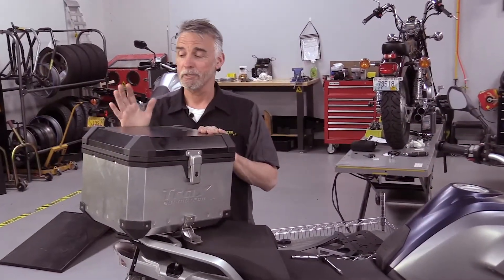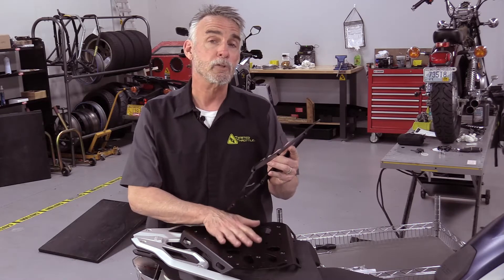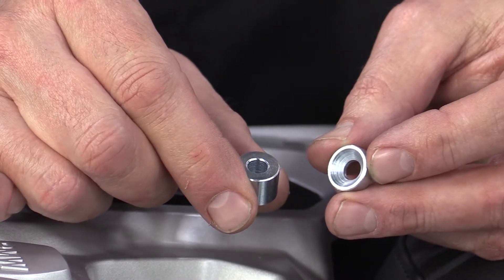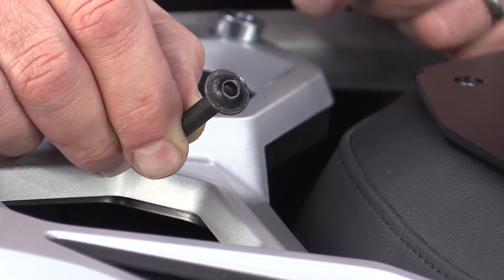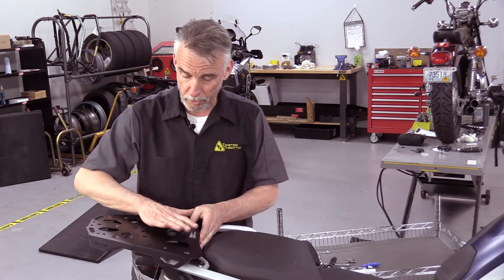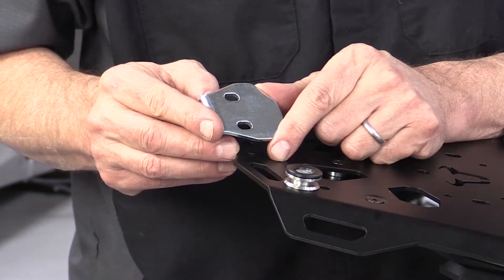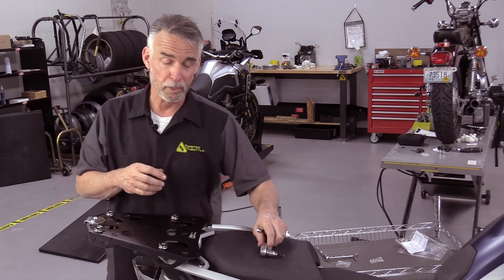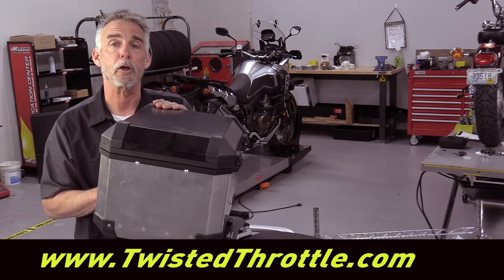SW-MOTECH Toprack + TRAX ION Top Case - Full Installation and Review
These quick tips will make installing SW-MOTECH Steel Toprack and TRAX Top Case simpler and faster. While these cases are typically easy to install, there are certain "tricks of the trade" we'd love to share with you.